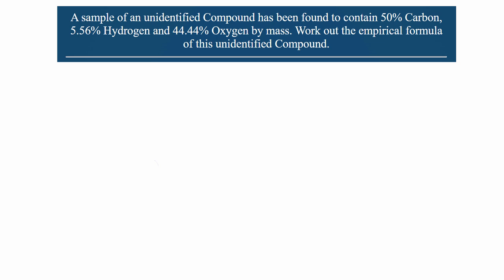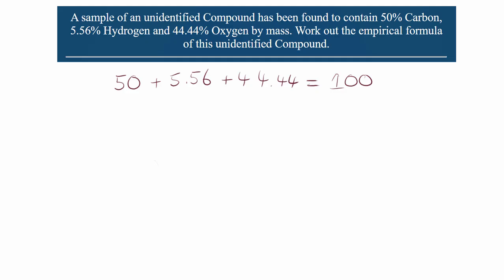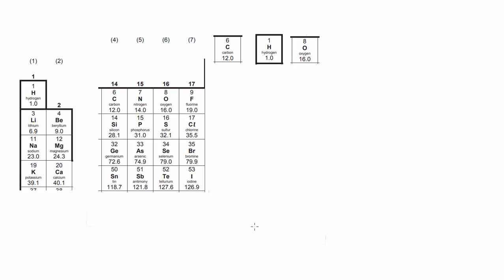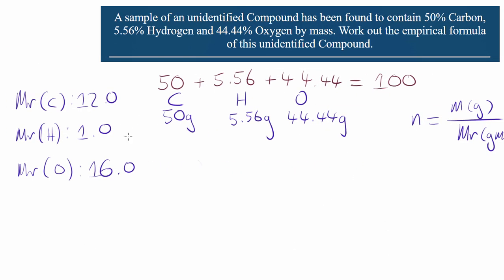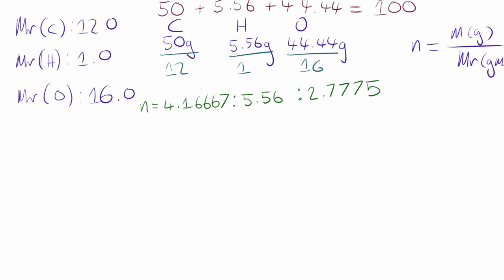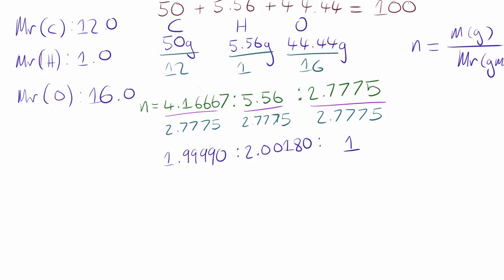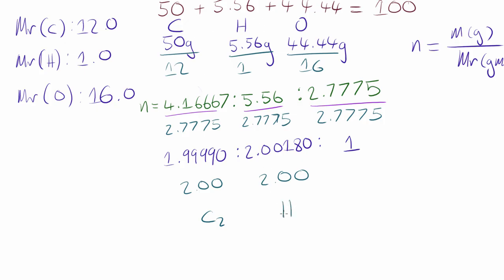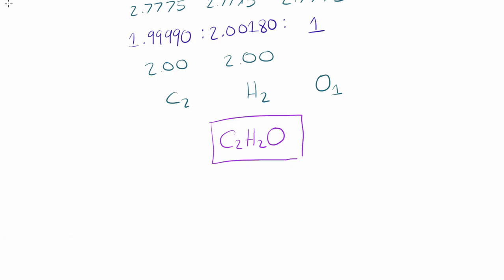Element 3 Smallest, Scaling – Emp. Formula from % Comp. (13)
In this short walkthrough, we solve an empirical formula question involving determining the formula of a compound from percentage composition by mass, in this case involving Carbon, Hydrogen, and Oxygen.